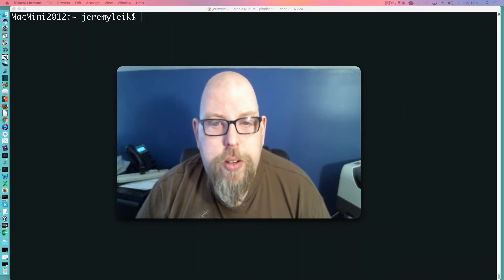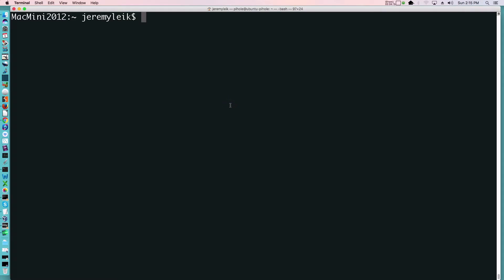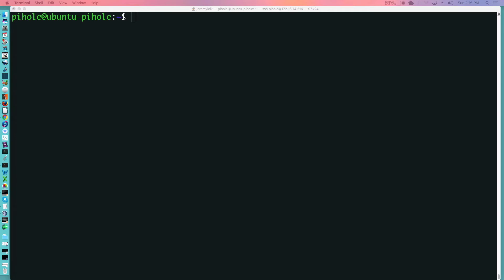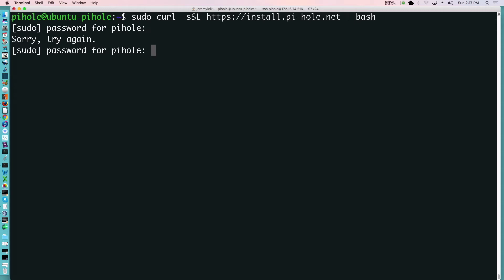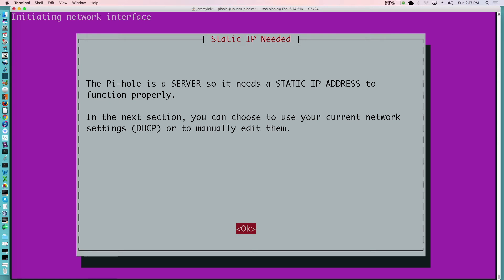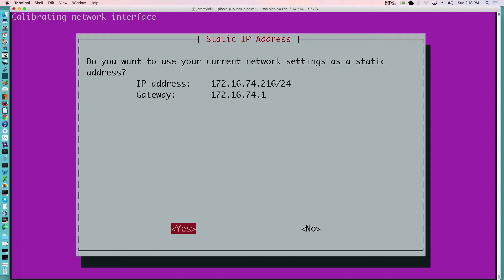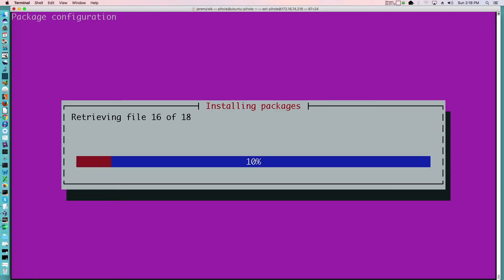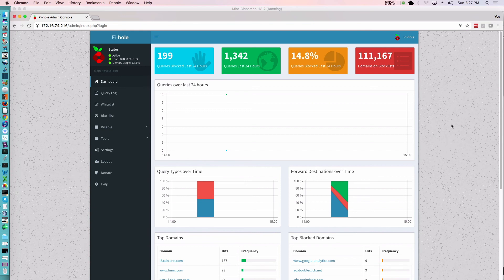Pi-Hole on a Ubuntu Server 16.04 VM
Episode 14. Install and use Pi-Hole on an Ubuntu 16.04 Server VM

**Due to the age of this video, comments are being disabled.**